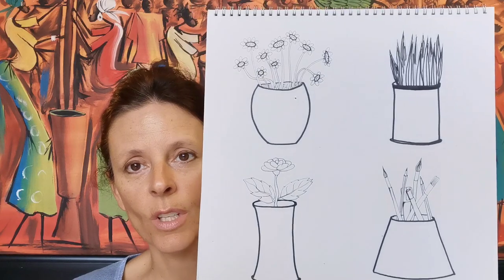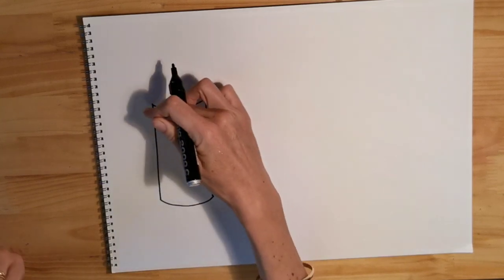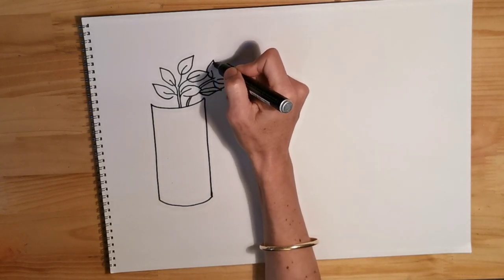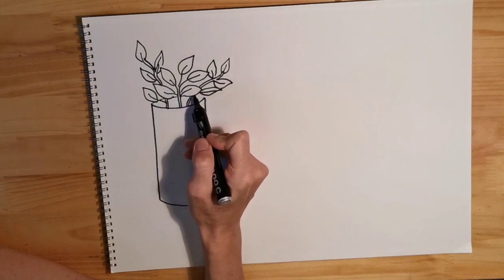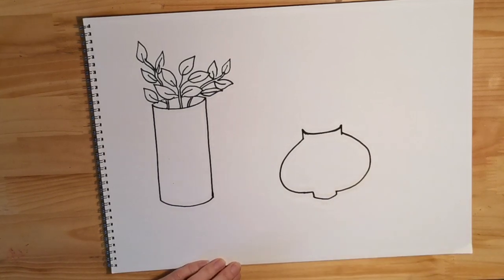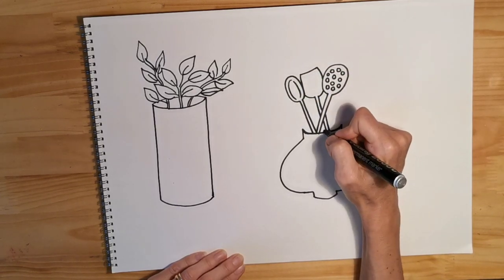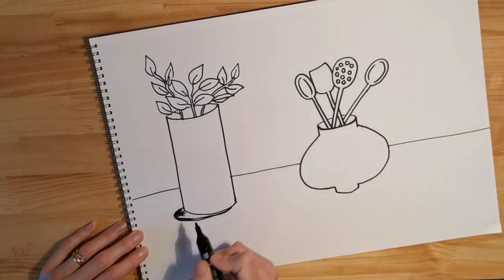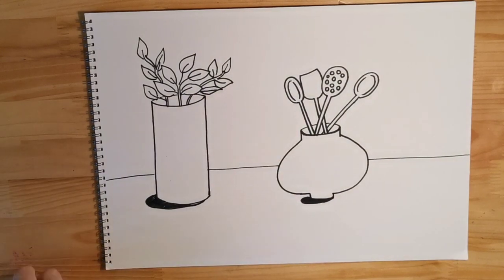Drawing a simple container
Using different types of lines follow this video to draw realistic containers, you decided the shape and what might be inside.